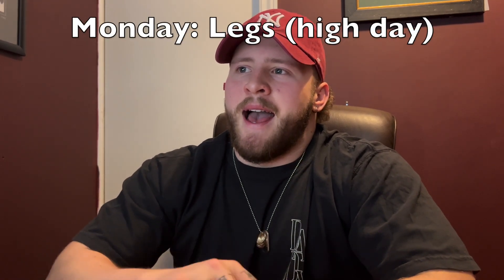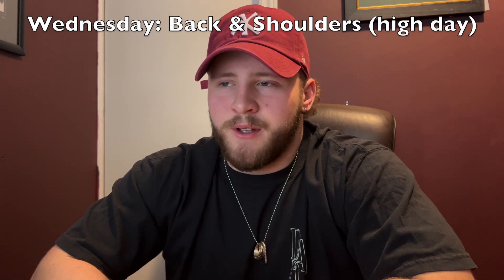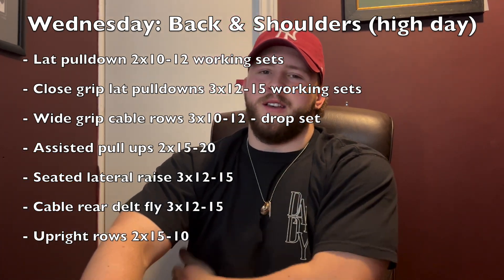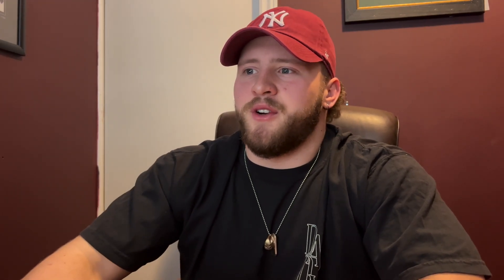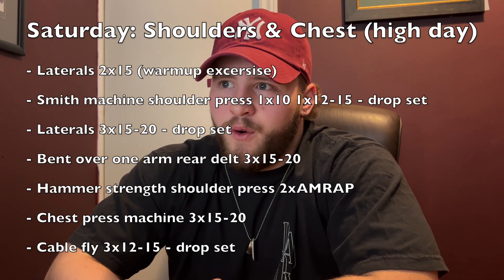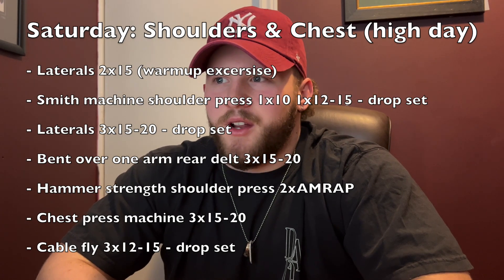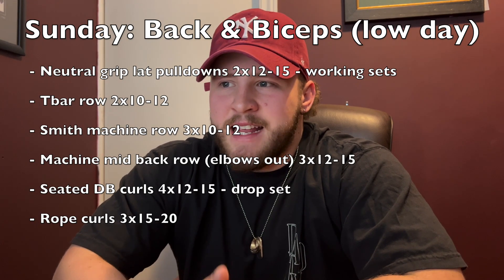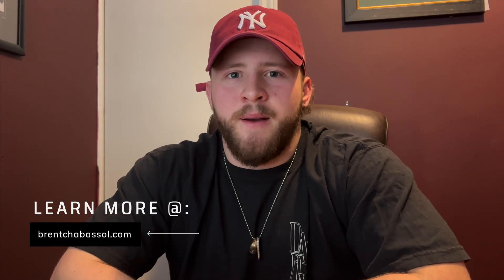CURRENT MEAL PLAN & TRAINING SPLIT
full description of training and meal plan